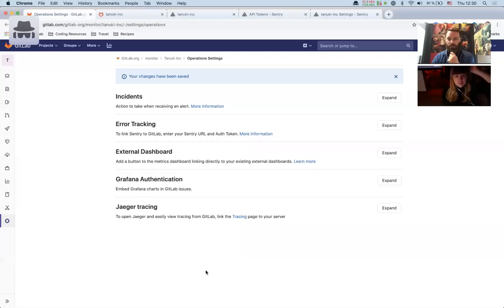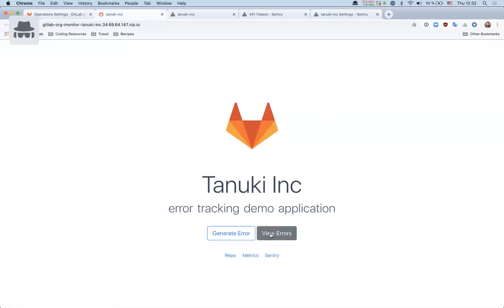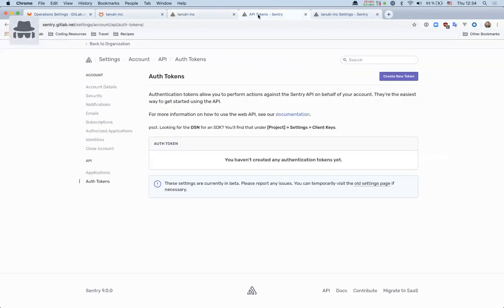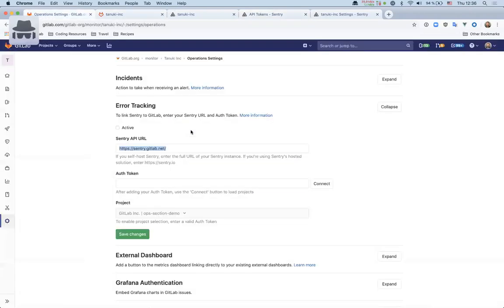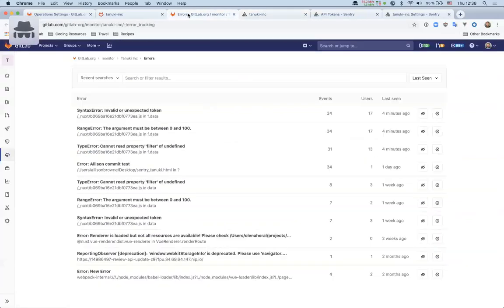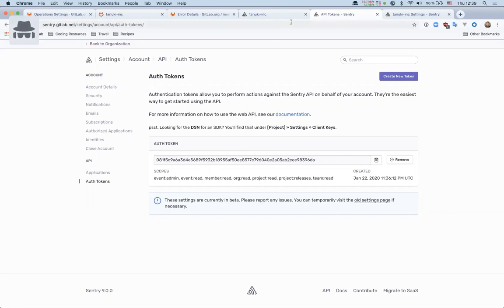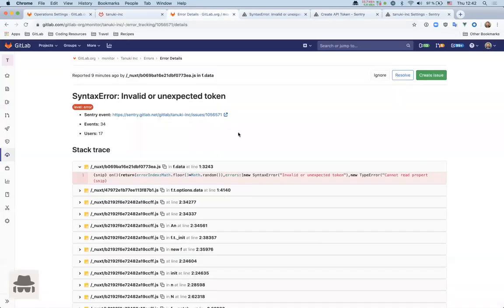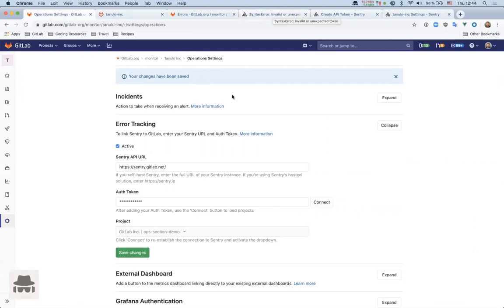How to set up Error Tracking with the Tanuki Inc demo project